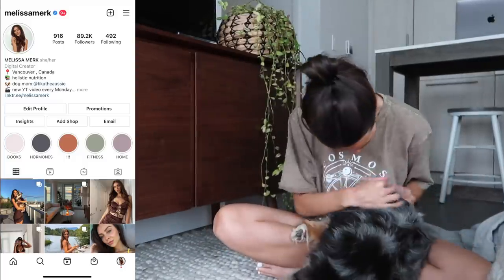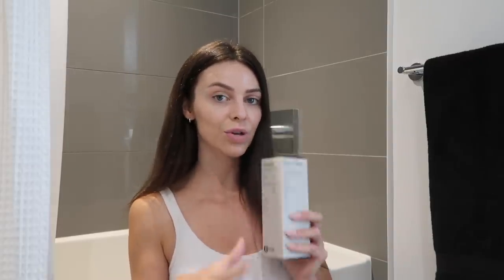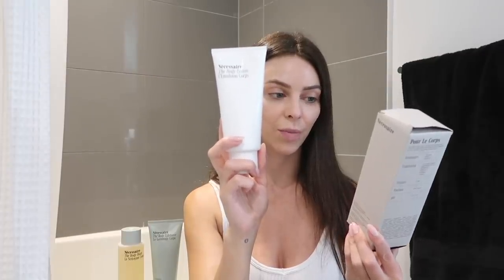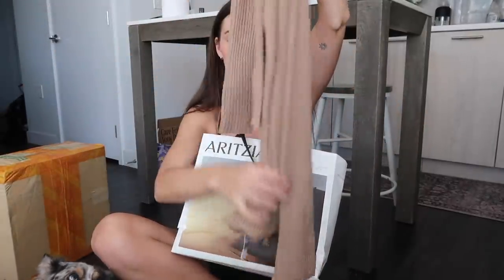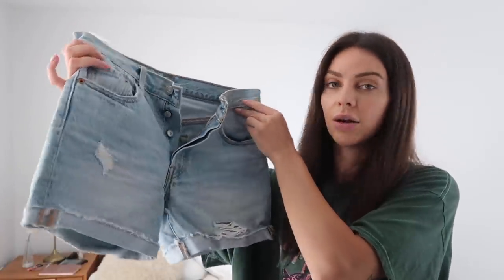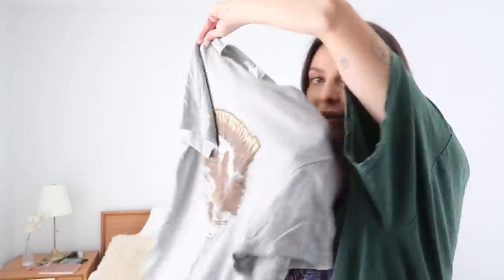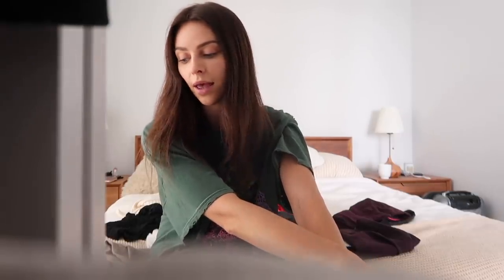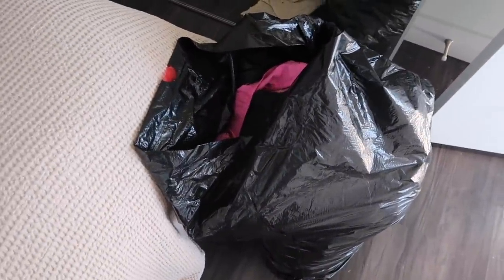A Few Days Vlog // Closet Clear Out , Clothing Haul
Get 10% of Necessaire with code MERK10  !

Necessaire products mentioned:
Body Ritual Set
Body Wash
Body Exfoliator
Body Serum
Body Lotion

In collaboration with necessaire

Get some moolah off Mejuri with this link!